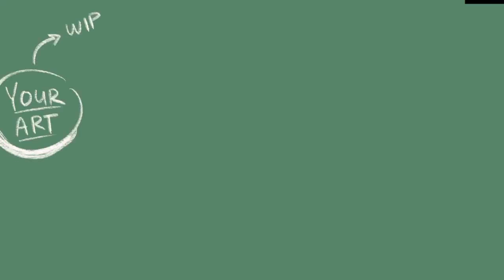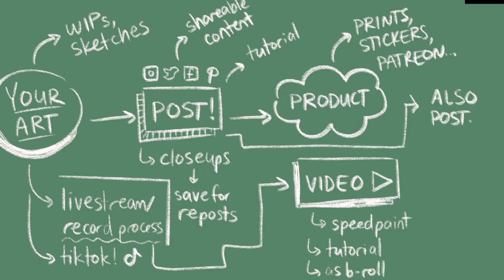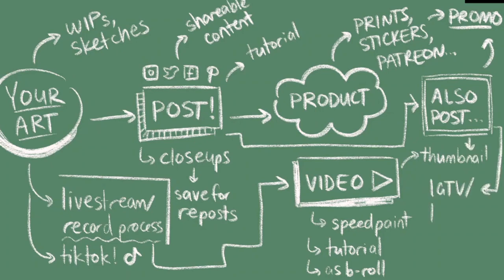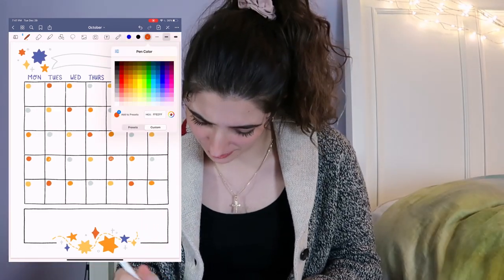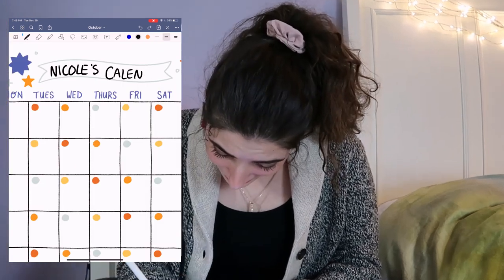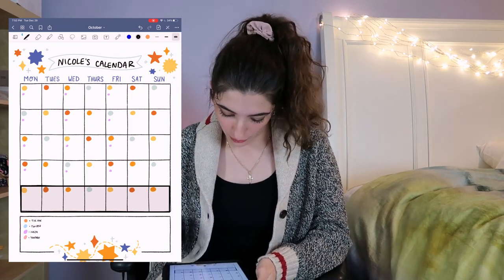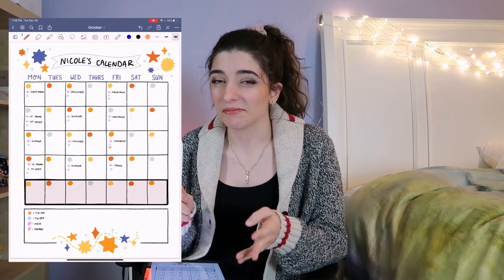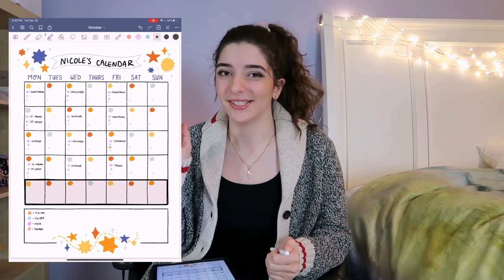CONTENT PLANNING FOR ARTISTS ★ set up social media content calendar + how to repurpose content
I'm continuing my series talking about social media advice for artists, this time all about content planning and repurposing content! In this video I show you how to set up your month's content calendar and keep up with the (dun dun dun) Instagram algorithm

★ Link to the printables I used!
☆Calendar:
☆Note Taking Sheets:

★ TIMESTAMPS
0:00 How to repurpose content
3:53 Content buckets
6:57 Content calendar setup
11:01 IG story strategy
11:46 Nobody's perfect

★ Stuff I Use! (USA / Canadian links) ★

My Lighting Setup (I use one stand as a camera tripod):
US (similar)

★ My Etsy (Art Prints, Stickers, Apparel, Printables) ★

★ Art Resources ★
Male Character Design:

✸ MUSIC CREDITS
Wii Music